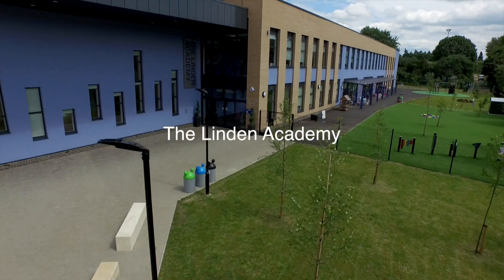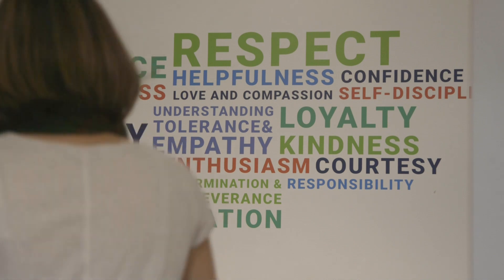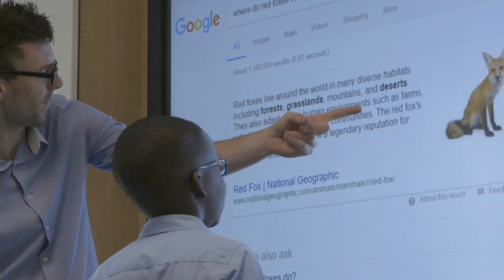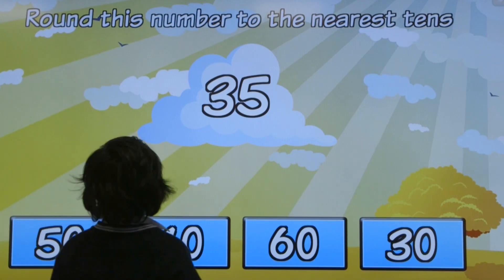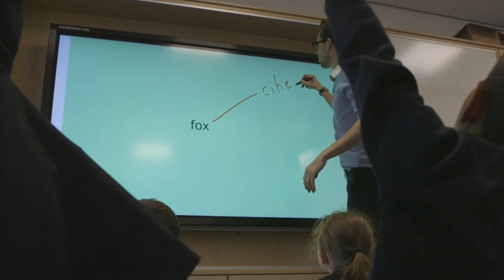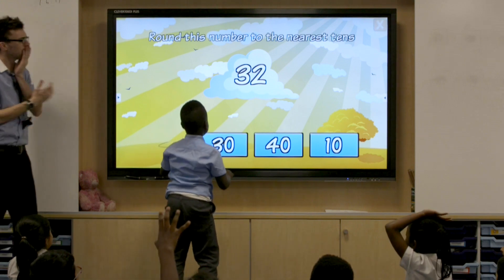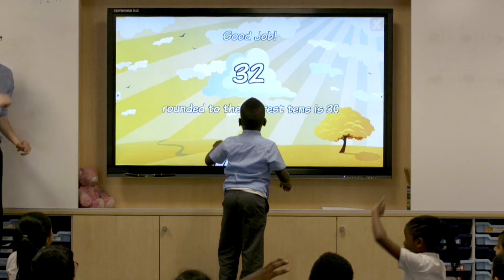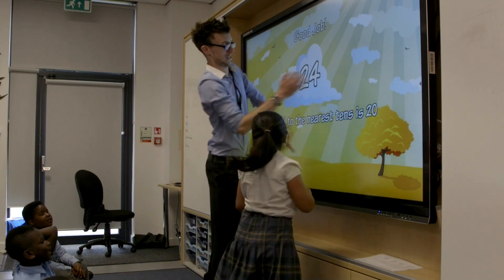Clevertouch | The Linden Academy: Clevertouch Case Study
Part of The Shared Learning Trust, a family of four schools in Bedfordshire, Luton’s The Linden Academy is focused on providing local children with quality education.